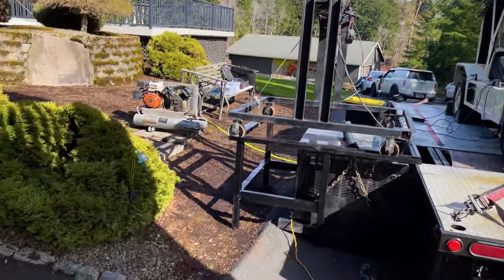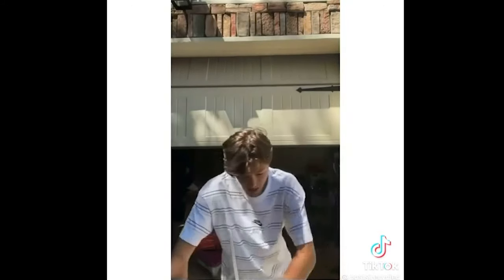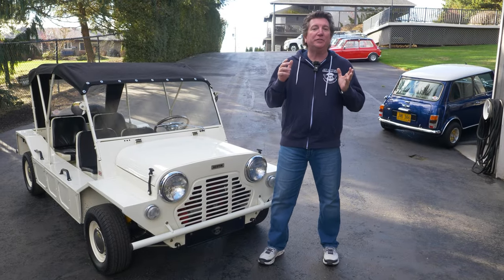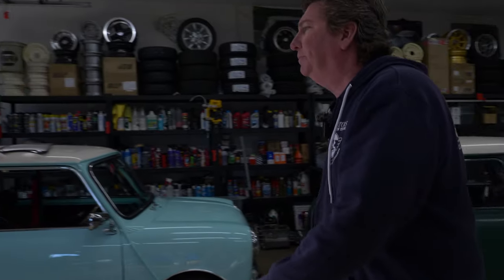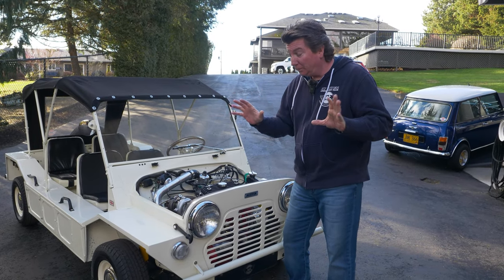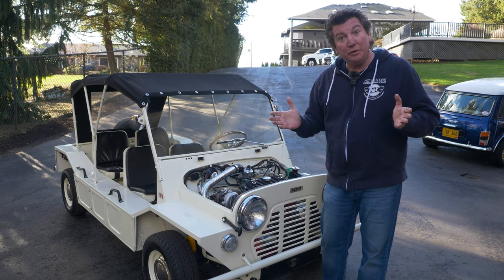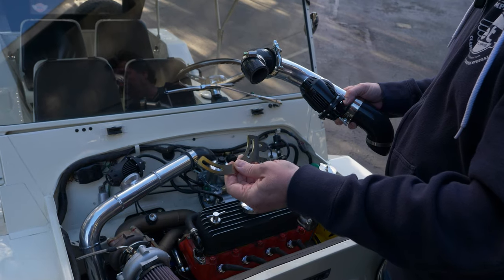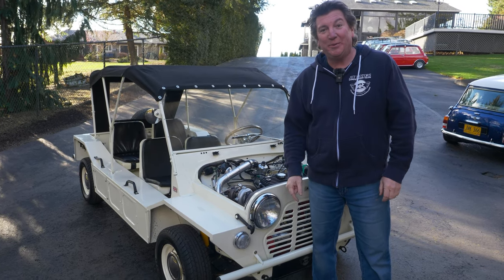Dyno testing JET Motors Turbo Kit on 850cc Mini Moke